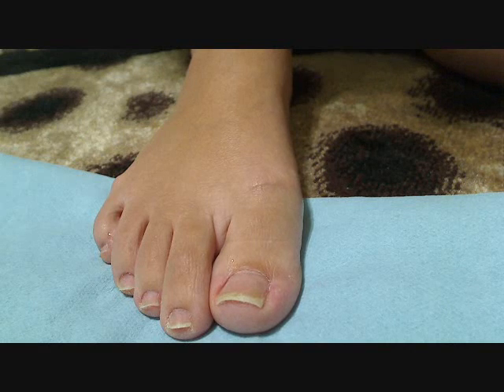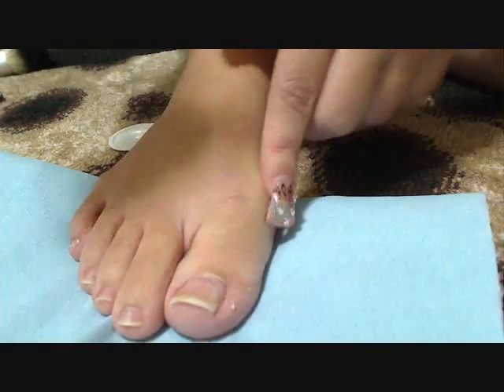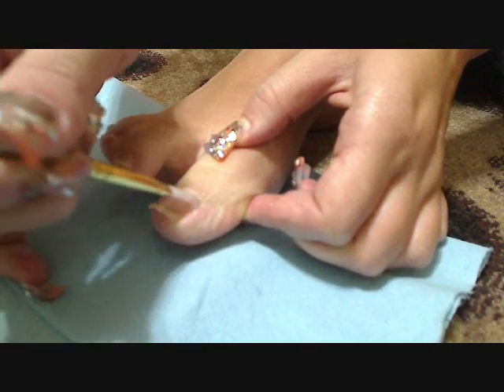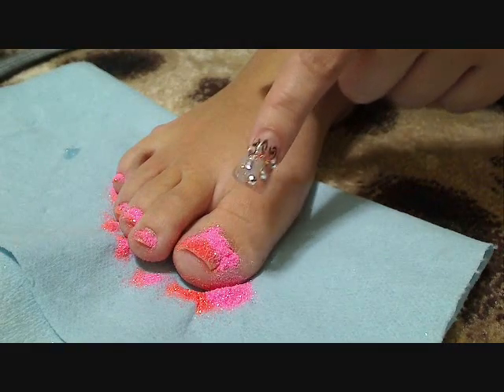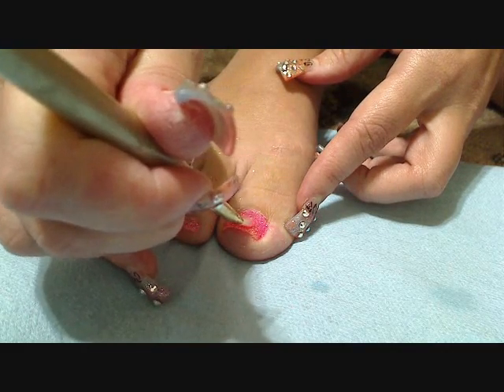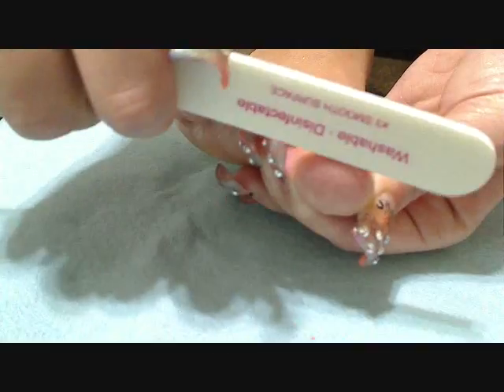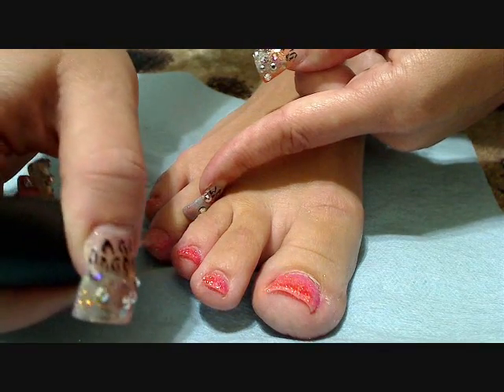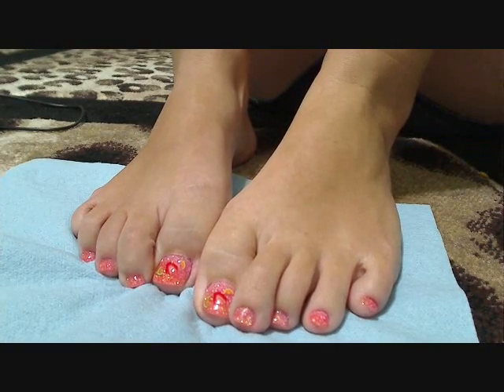Glitter Gel Toes Tutorial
Hope you all enjoyed my first live nail tutorial!

You can find gels and UV dryers at sally beauty supply
I purchased the glitters off of ebay from Japan.